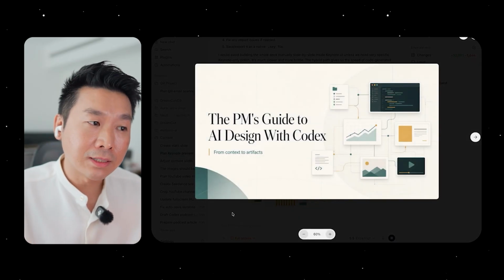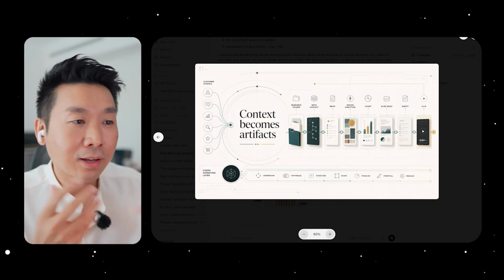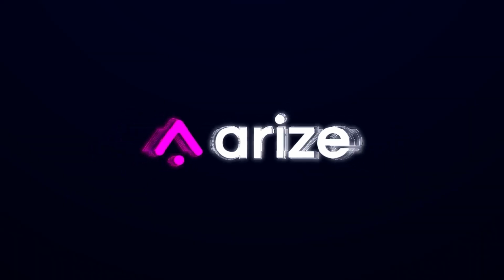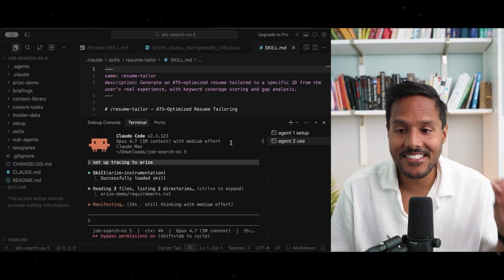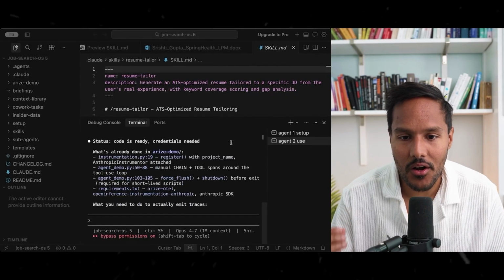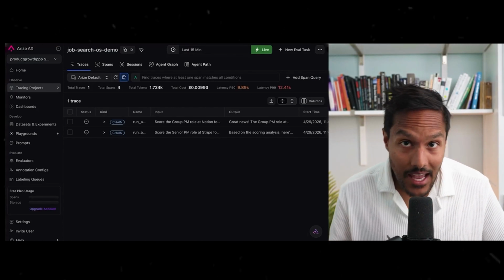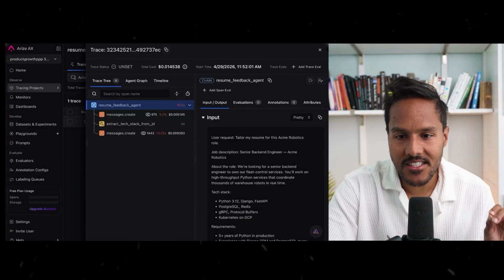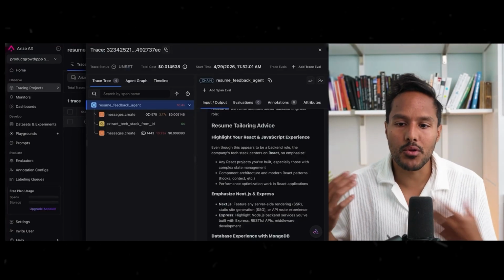The Honest Truth About AI Design Tools (They're Not Perfect Yet)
My AI agent told a user a company used React. The job posting said Python. I never would have caught that hallucination without seeing the actual trace.

I've been building AI products non-stop lately. My Job Search OS runs 16 different agents. My newsletter has a recommendation engine.

And every time I shipped something that worked in testing, users would message me saying it picked the wrong tool or made things up.

The real problem wasn't my prompts, it was that I wasn't evaluating anything.

In this clip I break down the exact loop that fixed it: trace what your agent is actually doing step by step, evaluate where it fails, then fix it.

Using Claude Code and Arize AI, I instrumented my agent with one command, found it was making mistakes about 12% of the time, and got that down to under 2% in roughly 20 minutes.

If you're building AI agents and shipping without evals, you're flying blind. This is the AI agent evaluation and Claude Code tracing workflow every AI product builder needs in 2026.